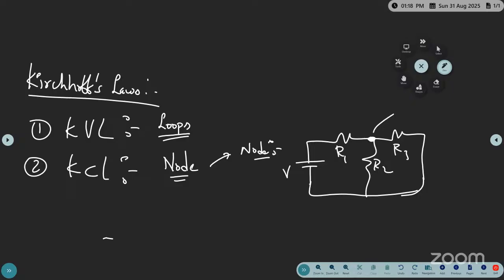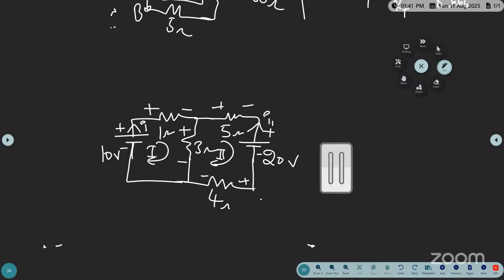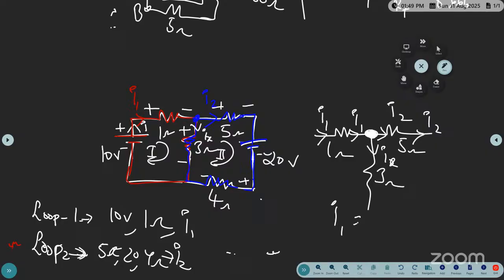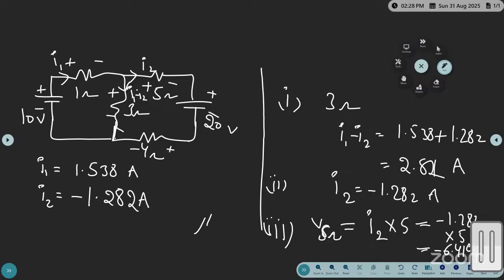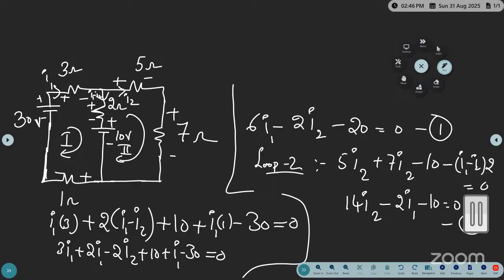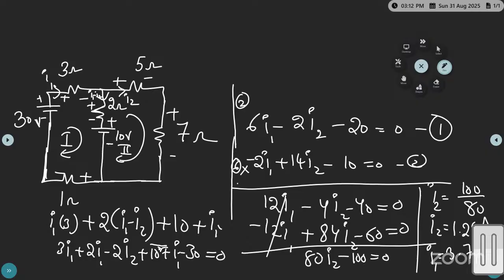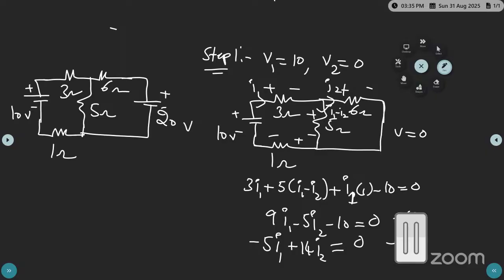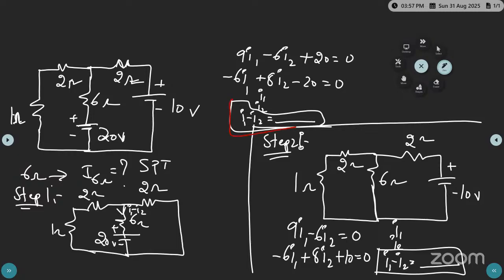BEEE Class || 31-08-2025 || 1st Year || KIET(GCC)